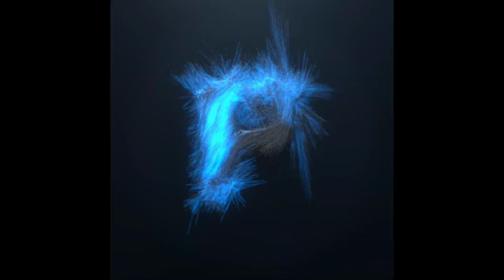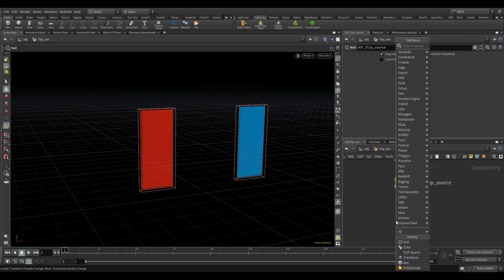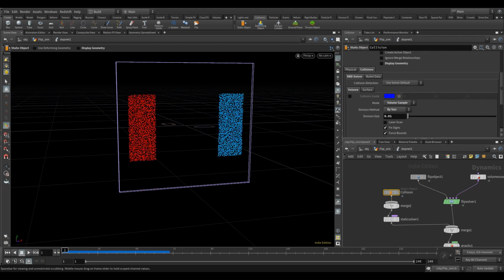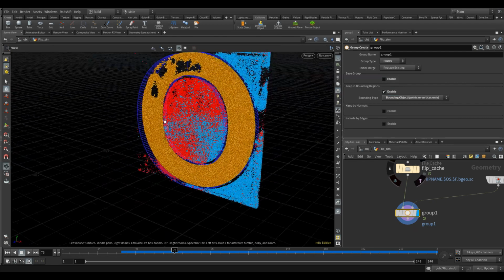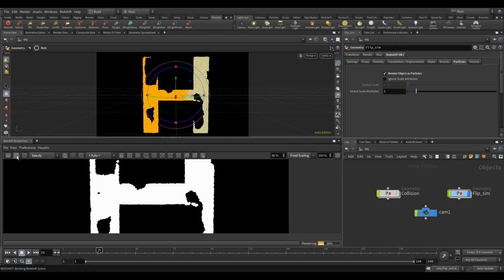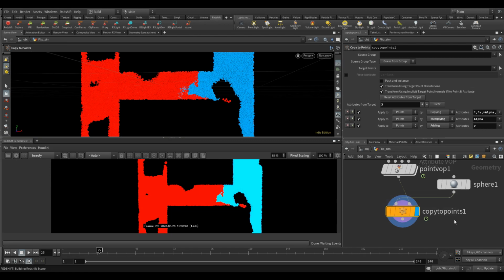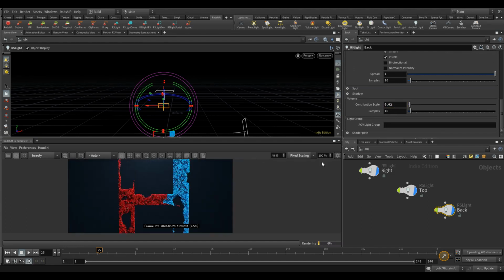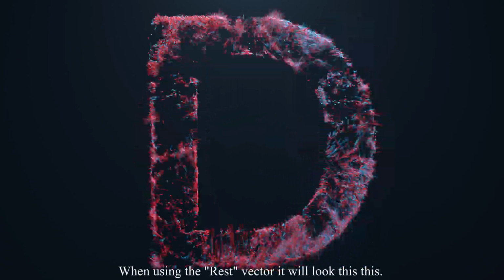Floating Particles inside of an animated/changing geometry | Full Houdini Tutorial (HIP File)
00:00 Intro
00:12 Setting up the animated font
01:59 Setting up the Flip source
04:14 Setting up the Flip simulation
07:21 Setting up the collision in the simulation
10:20 Caching and cleaning up the simulation
15:12 Rendering with Redshift
26:50 Rendering Party :D
27:07 Final tweaks and conclusion

In this tutorial, we will go through a complete process of seeing how to achieve floating particles inside your animated or changing geometry.

We will start by making an animated text(font) and later will use it as a collider for our floating particles.
After that, we will go through the process of setting up our Flip Fluid simulation and making our particles to float inside the changing text that we made earlier.
In the final chapter, we will take a look at rendering with Redshift. We will start by setting up our material and colors, 'pscale' attribute that defines the scale of our particles and finally the lighting.